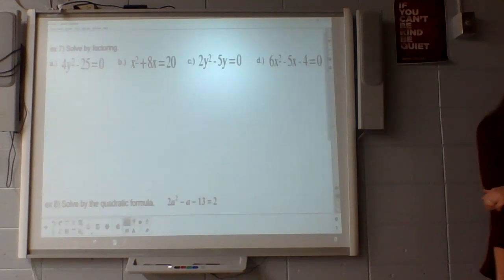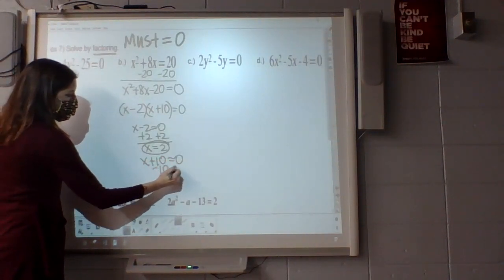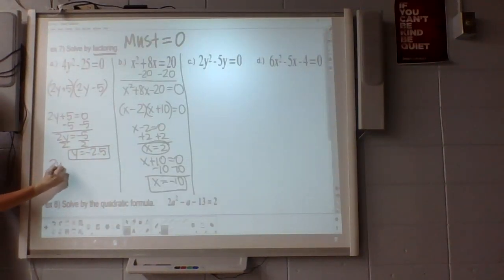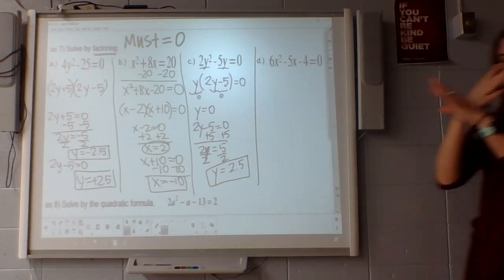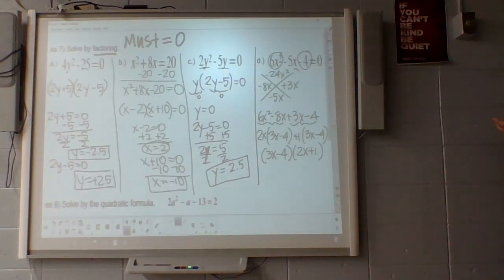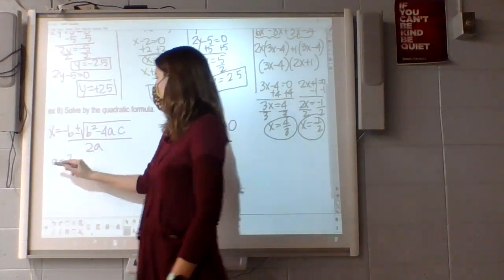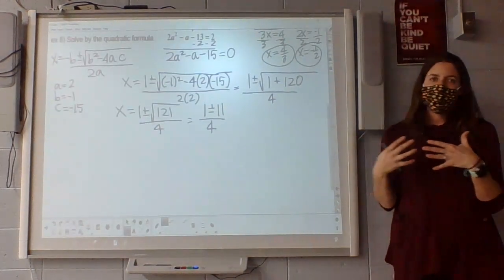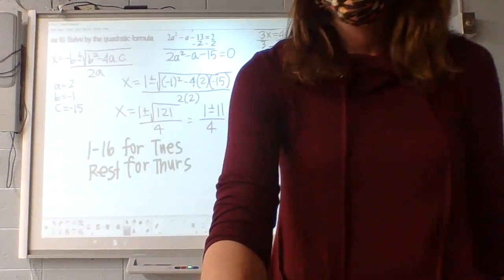algebra 2 day 1 exam review part 2 1/11/21